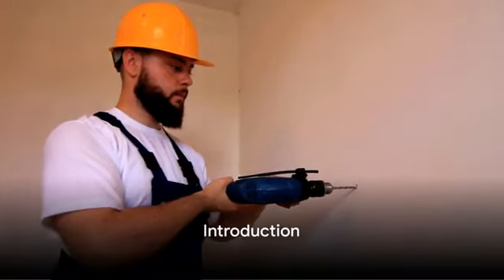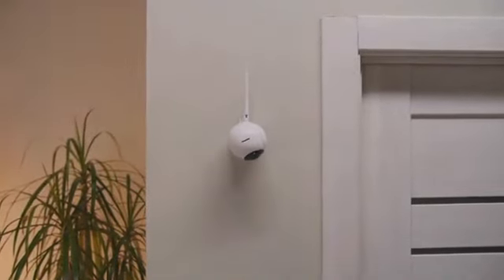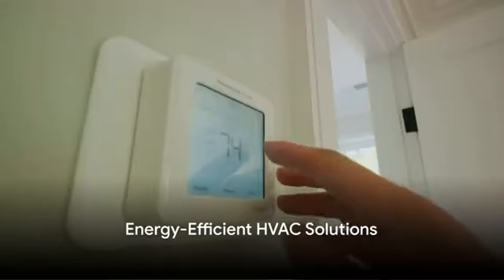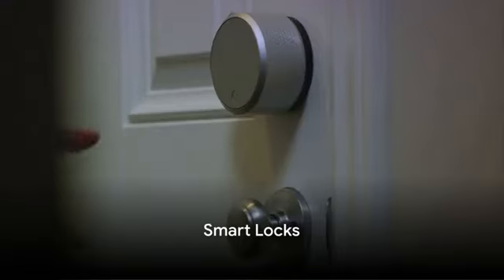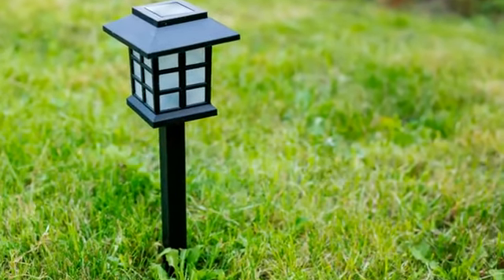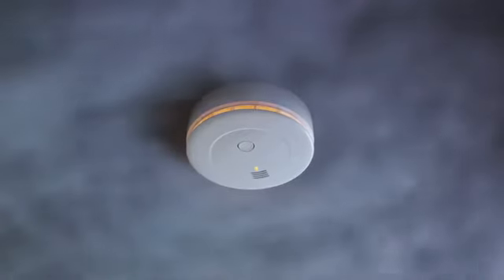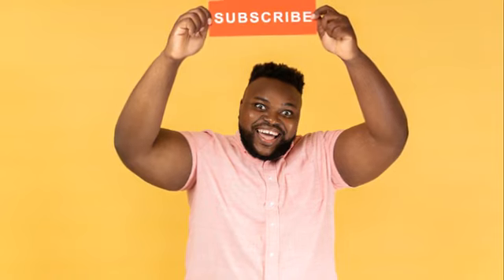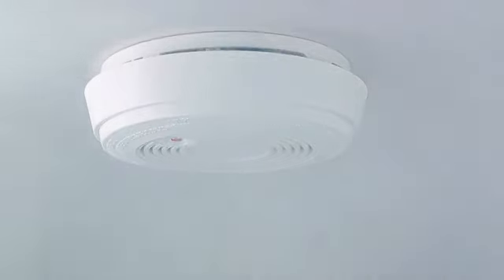Efficient Garage Organization Categorizing Guide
Drowning in a sea of stuff? Take control of your workspace with this ultimate guide to categorization!  This video will unveil a powerful categorization system along with top tips and tricks to transform your garage, toolbox, or any workspace into an efficiency haven.

We'll explore must-have essential supplies and categorization tools to optimize your layout and workflow. Learn layout planning strategies to maximize space and discover genius toolbox hacks for organization and storage. From tool categorization tricks to workspace categorization tips, this video equips you with everything you need to create a neat and efficient environment that sparks productivity.

Get ready to ditch the clutter and embrace an organized world! Watch now and discover the secrets to efficient categorization for a workspace that works as hard as you do.

00:00 Introduction to Essential Home Maintenance Tools
00:21 Intelligent Home Monitoring Systems
00:33 Automated Robotic Cleaners
00:44 Advanced Waterproofing Materials
00:55 Energy-Efficient HVAC Solutions